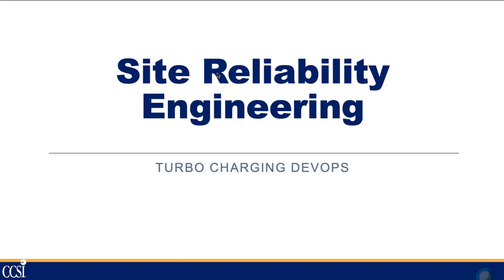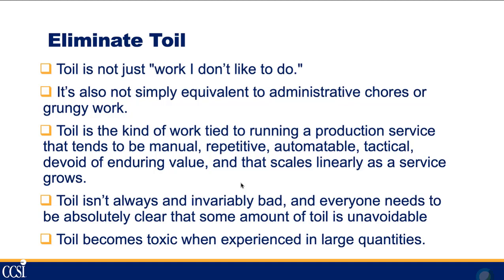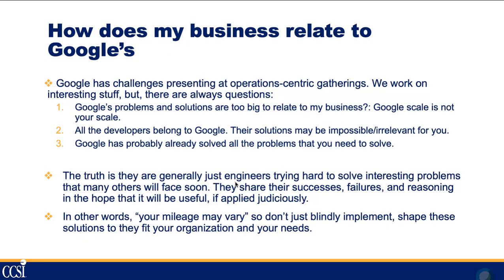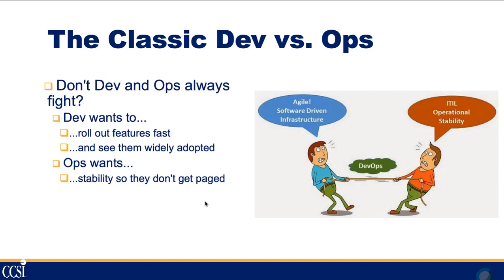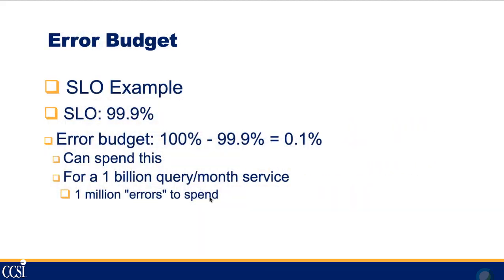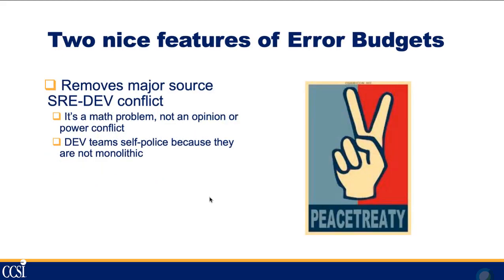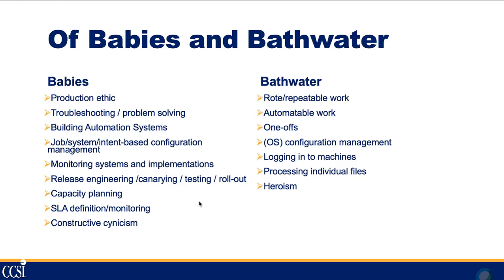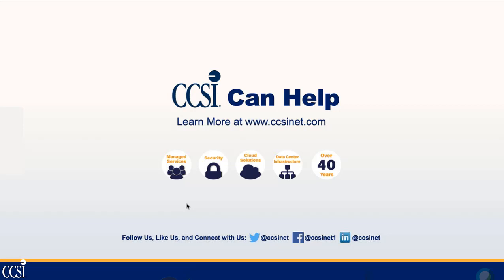Site Reliability Engineering - Move beyond “Administration” and “Operations”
Systems Administration is finished. DevOps is a helpful band aid. But, we need to move beyond the entire notion of “Administration” and “Operations” in the field of computing (software, systems, and networking).

Whether you’re still figuring out how to create a site reliability practice at your company or you’re trying to improve the processes and habits of an existing SRE team, join CCSI’s Cloud Practice Manager as he discusses the principles and philosophy behind Site Reliability Engineering.